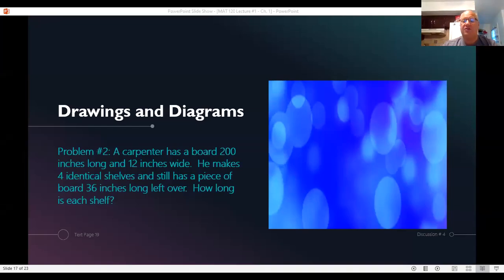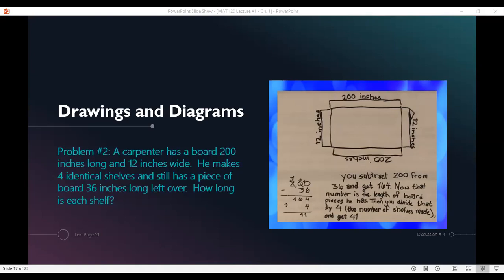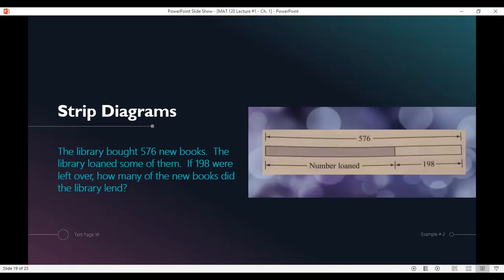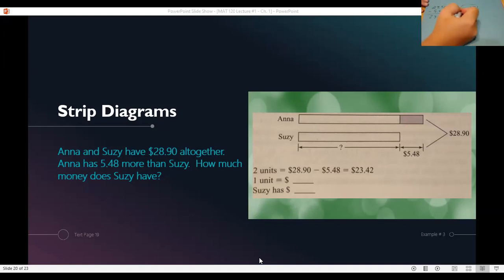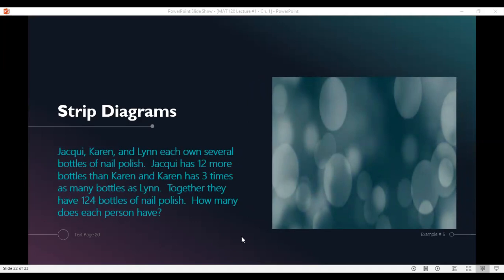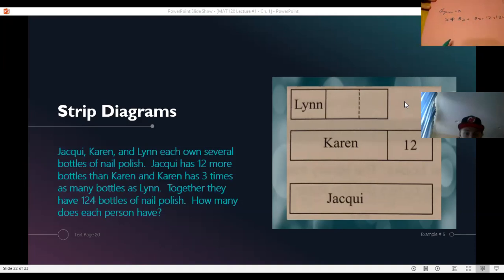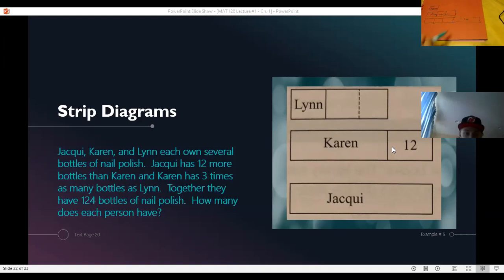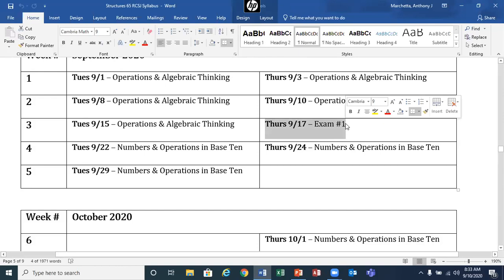MAT 120 Lecture Unit 1 Part 3